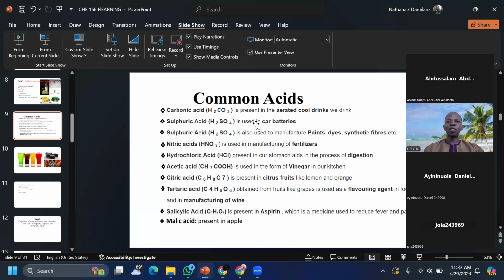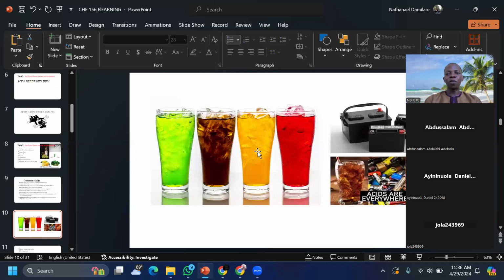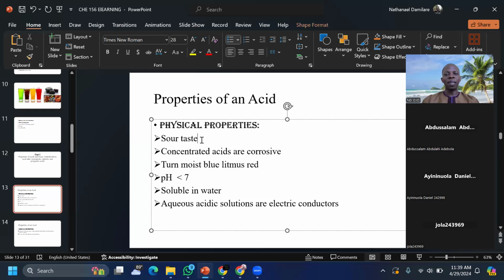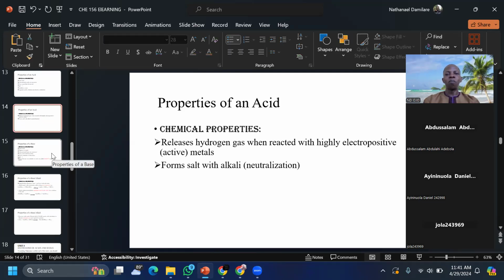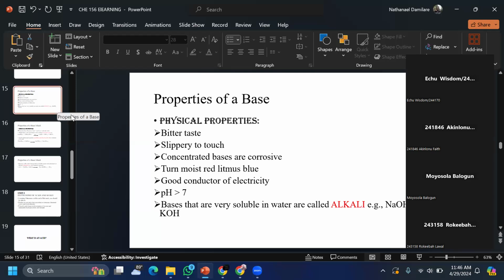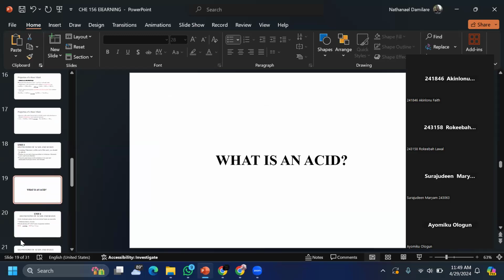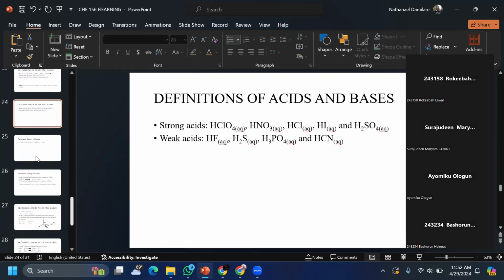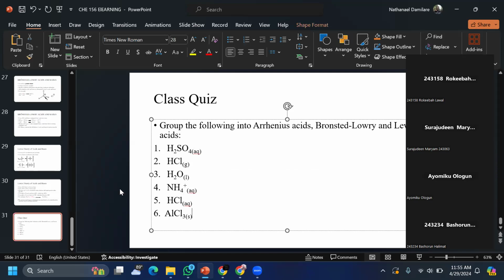CHE156 Acid Base Zoom class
This is an introductory video to acids and bases. Here, you will learn the definitions and properties of acids and bases.